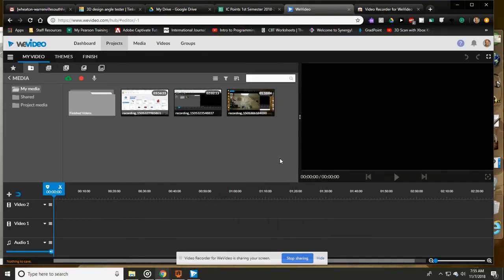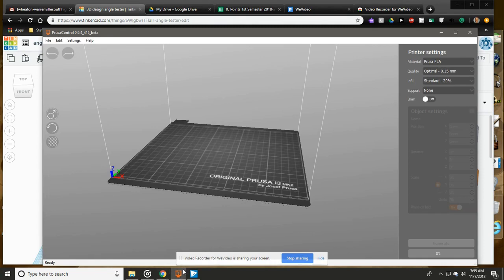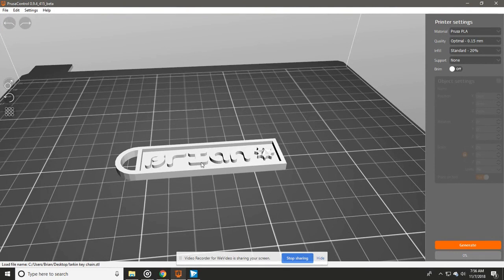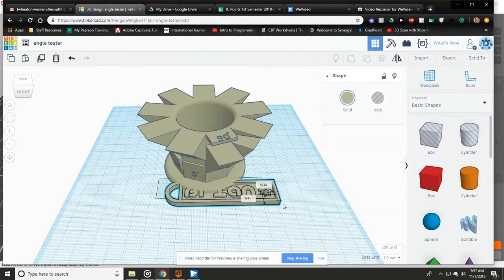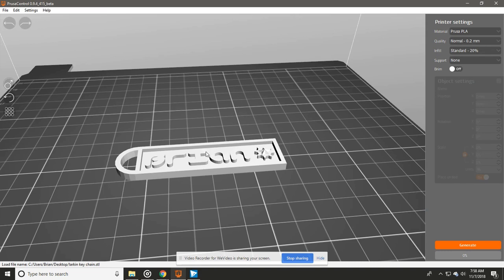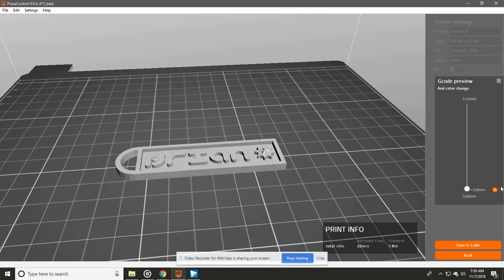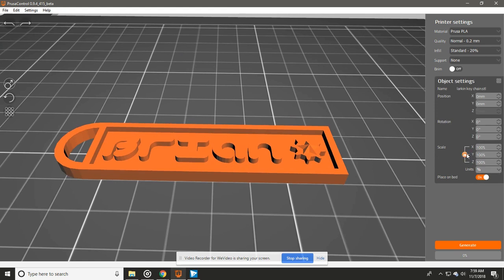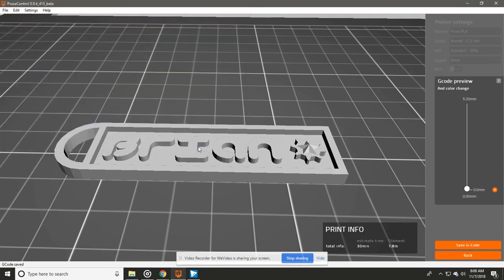TinkerCad Basics/3D Printing Lesson 6b Using Prusa Control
In this lesson, you will learn how to import an STL file and convert it to the GCODE file using Prusa Control.